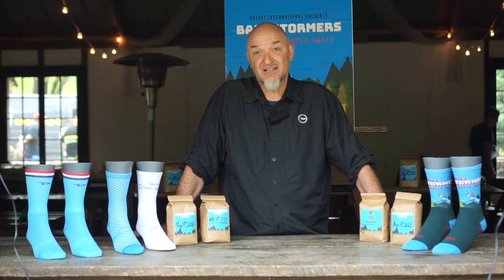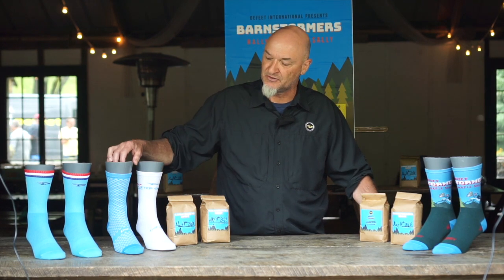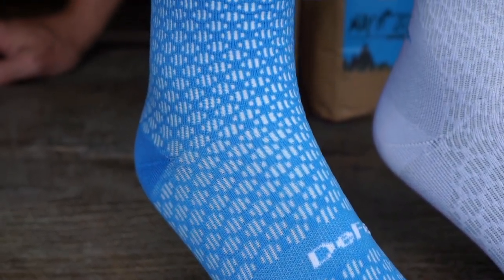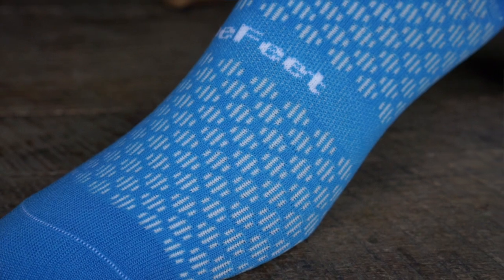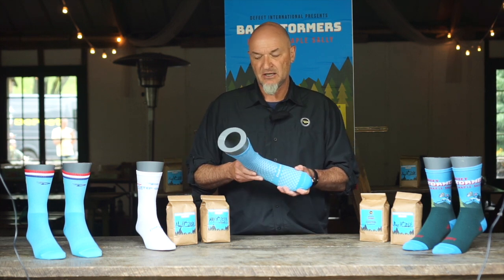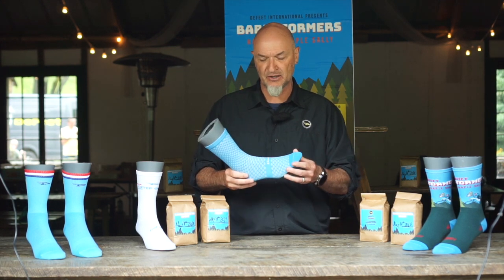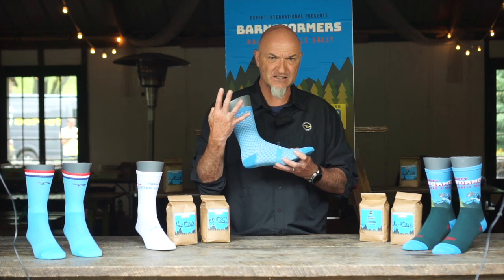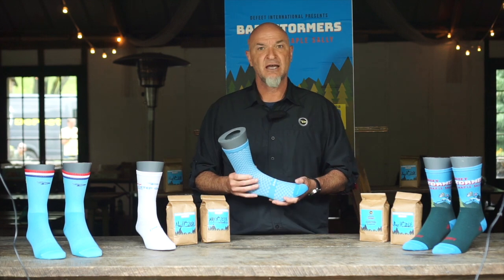DeFeet EVO socks are made with Carbon Fiber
DeFeet founder Shane Cooper shows off the lightest cycling socks in the world. Their new EVO sock line was made for pro cyclists, but will be available to everyone and includes one made with carbon fiber!